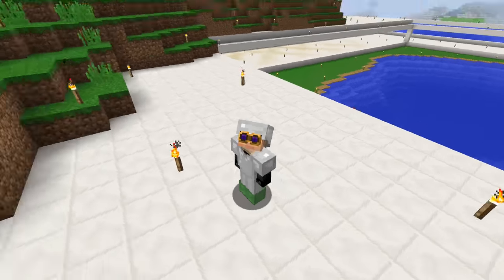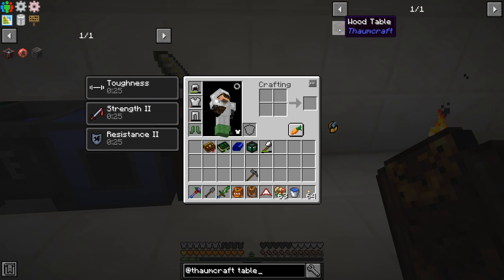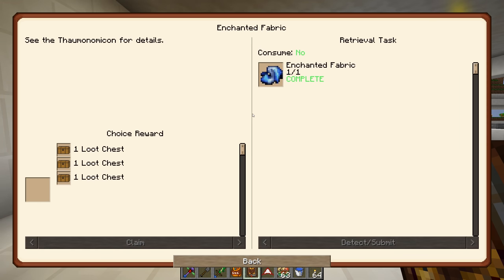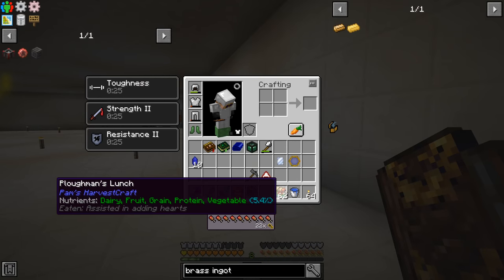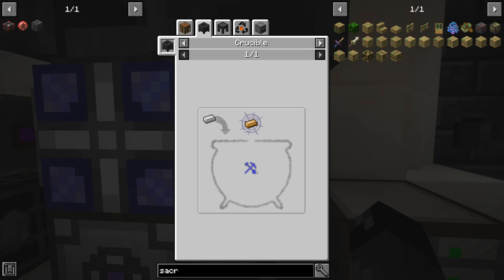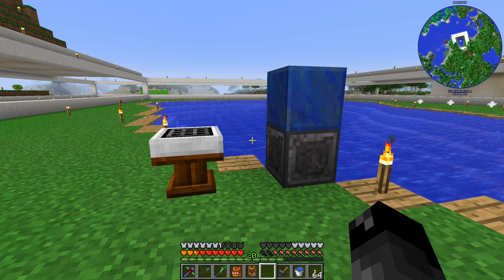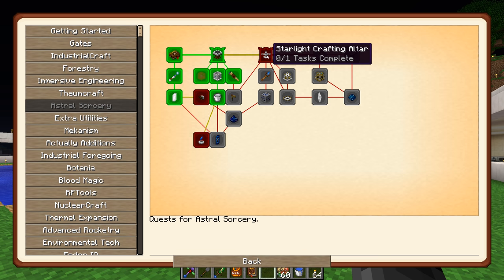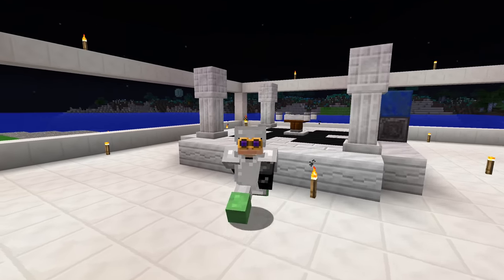Enigmatica 2 Expert - STARLIGHT ALTAR [E23] (Modded Minecraft)